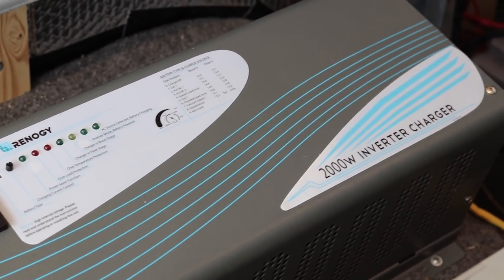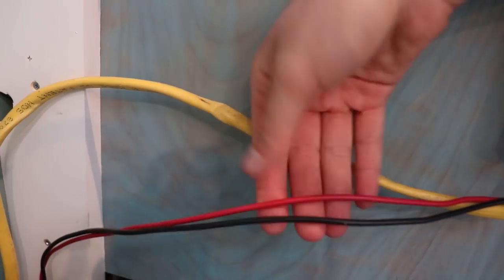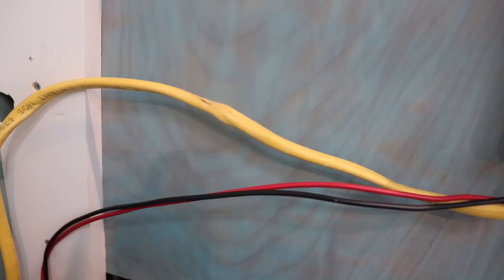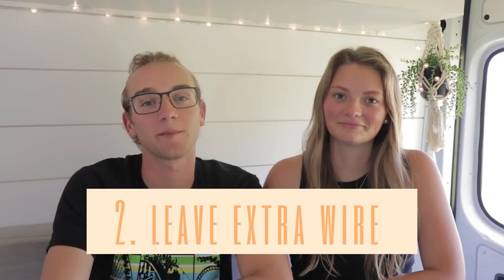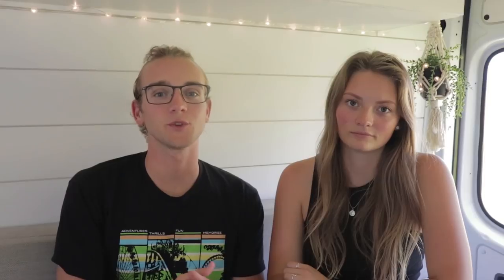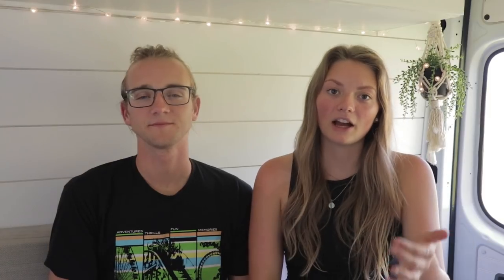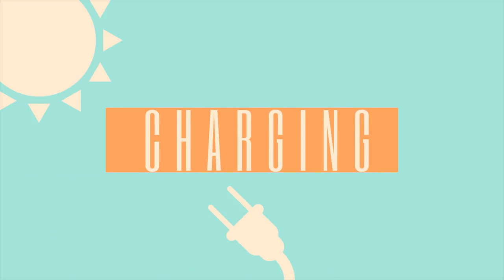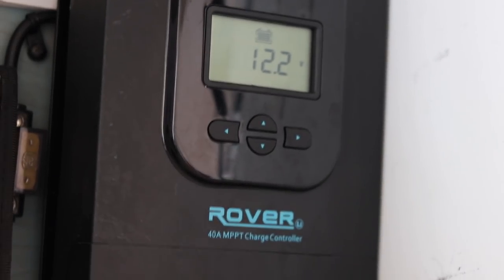DIY Camper Van Electrical Setup for BEGINNERS | Where To Start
Hey everyone! This week we're coming at you with an informational video all about where to start with your DIY camper van electrical system. This video is intended for those who are just starting out with their build and have no experience in electrical whatsoever. We discuss 120v vs 12v power, planning your wiring, choosing wire gauge, batteries, inverter, solar power, different ways to charge, and so much more!

We love to hear from you guys. Happy van building!

-K & J

✺ELECTRICAL SETUP:
Solar panels
Solar Charge Controller
12 Volt Fuse Block
USB Charging Station
Solar Cable Entry Box

✺Van details:
Vent fan
Water pump
Spice Jars
Fruit Hammock
Knife rack
Fresh water tanks
Gray water tanks
Motorized ball valve
Drawer latches
Lagun table mount

For a comprehensive list of what we used in the van, go

✺Camera Gear:
Vlogging Camera
Action Camera

We are Kensie and Joey, and young couple with big dreams of living an alternative lifestyle and making the best of this short life that we have. We hit the road in March and we're going to share the whole journey with you guys. We love answering any questions that you may have about the build, so leave that in the comments and we'll get in touch!